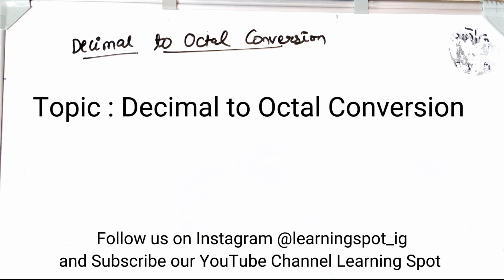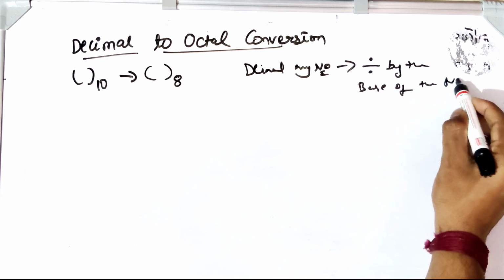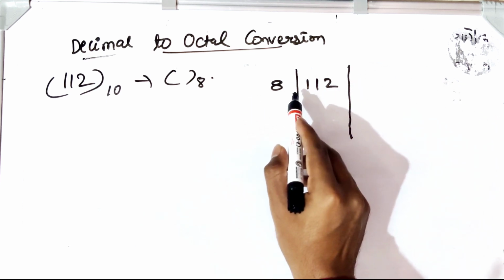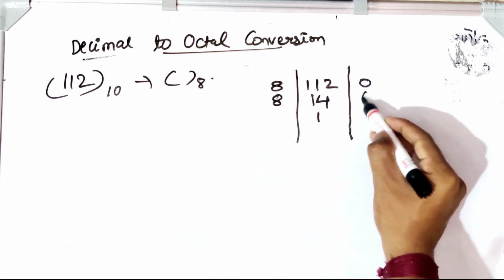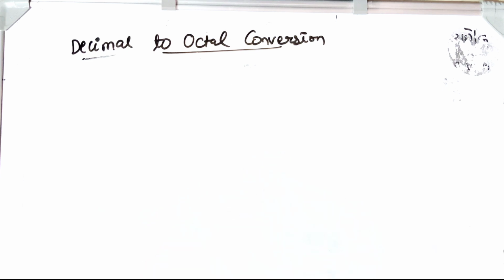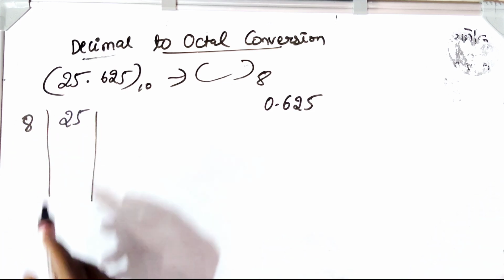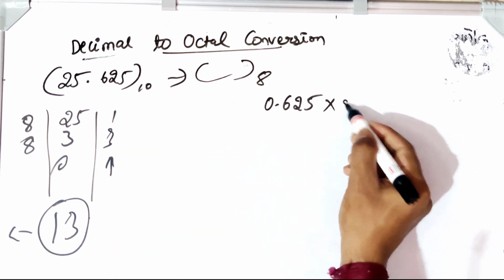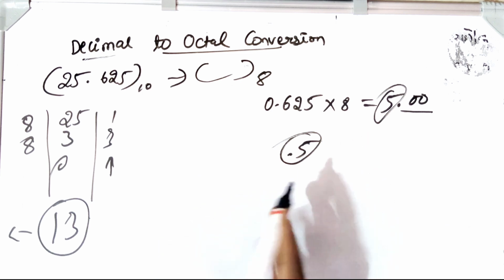Digital Electronics| #03 | Decimal to Octal Conversion in number system | GATE